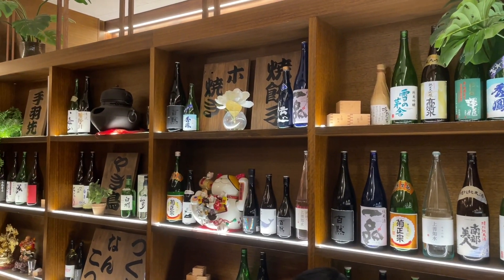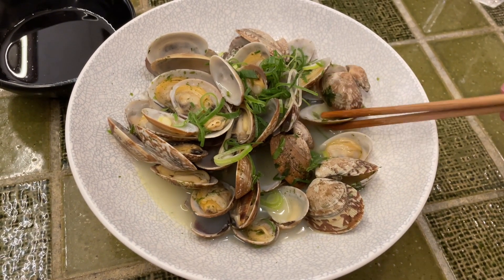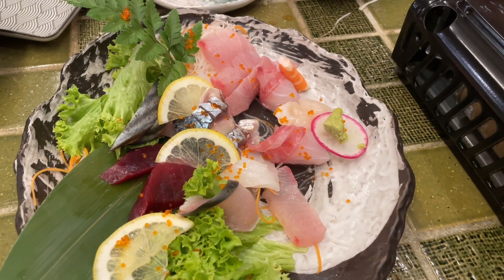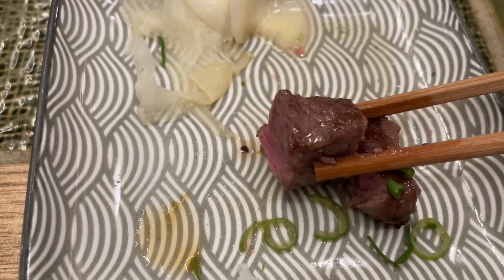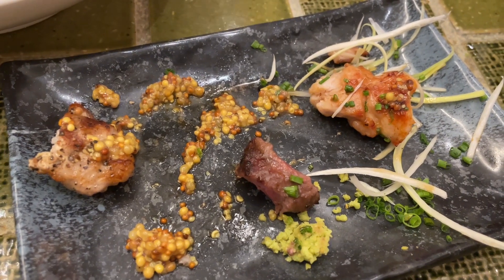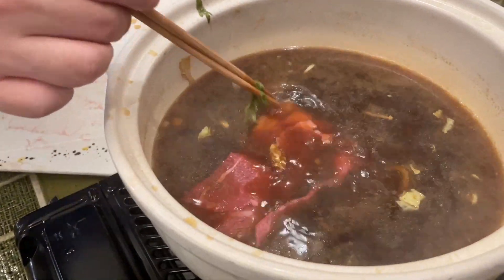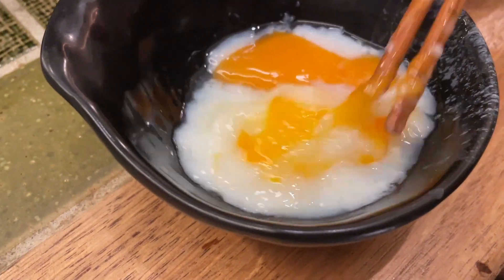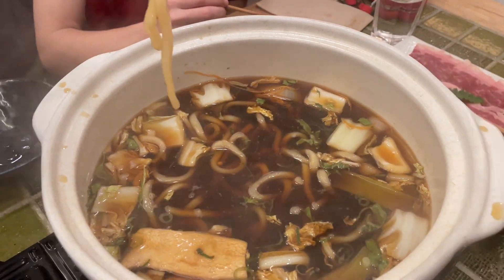Inase Sakaba Izakaya Style Japanese Restaurant in Sydney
We are a lifestyle channel that shares interesting things we experience in our family life. We share our love of food🍱, travel✈️🗺, music 🎼, garden 🍄as well as our tabby cat 🐱, Cookie🍪! We need your support!